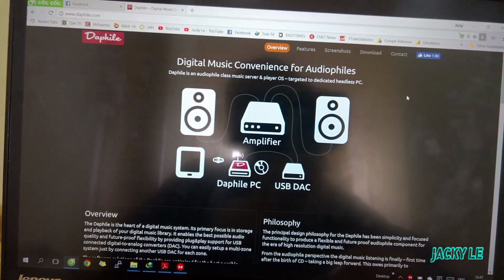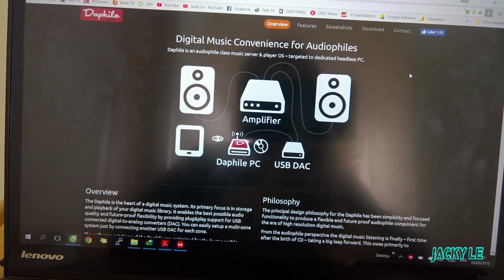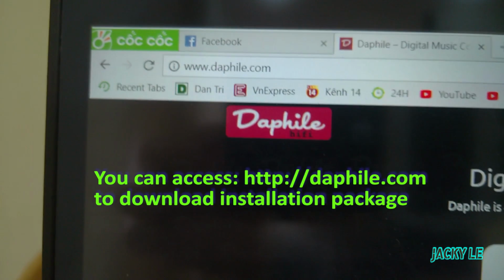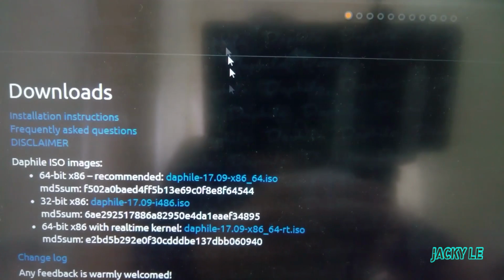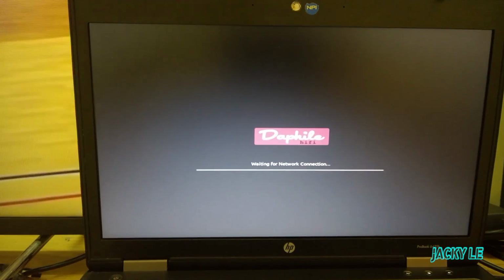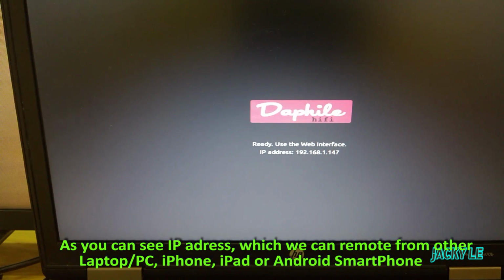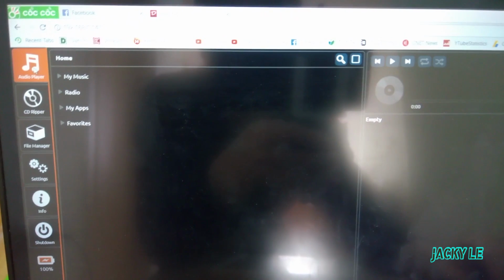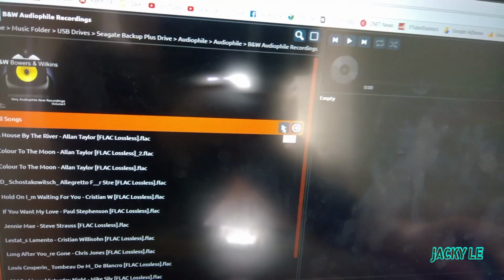DIY High End Music Server Player Wifi supported by Your PC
By Daphile you got the best music server player which Wifi supported and provide very good sound quality.

My System:
Remote: Thinkpad Laptor / iPad / Android Phone
Music Sever: Daphile on HP Laptop
Transporter: Gustar U12
DAC: Rotel RDD 1580
Amp: Marantz PM8005
Speaker: Bowers & Wilkins CM5 S2